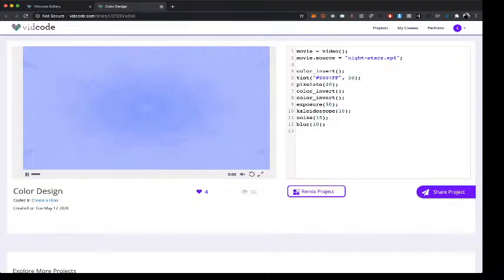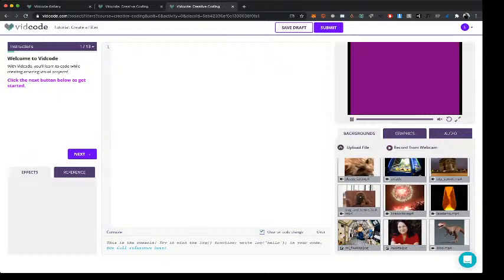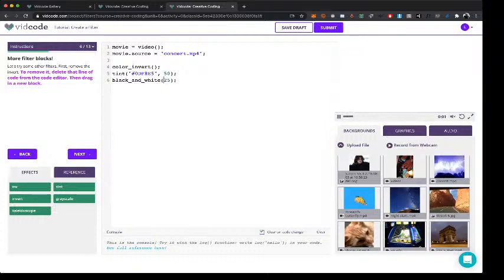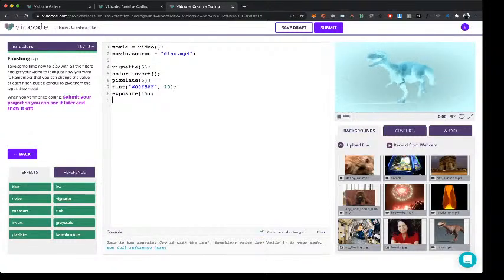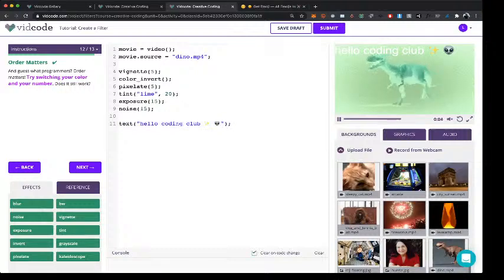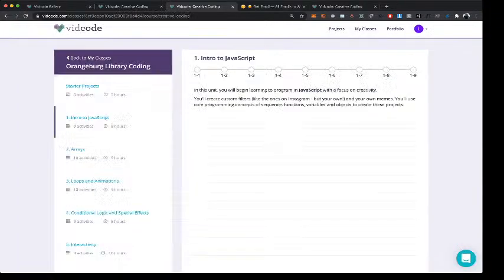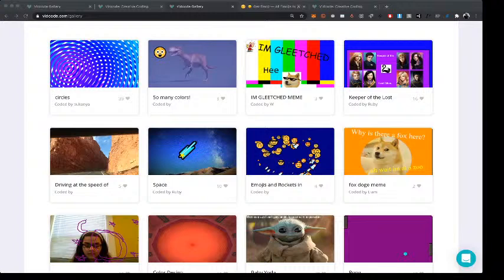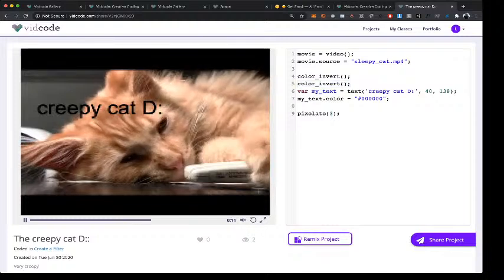Coding Club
Join & code with us!